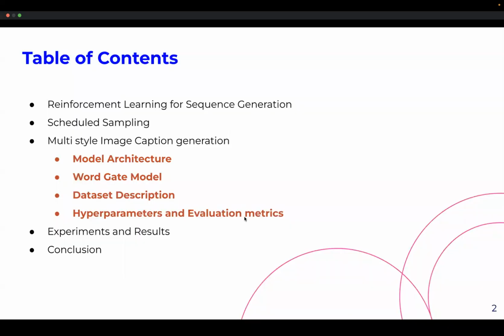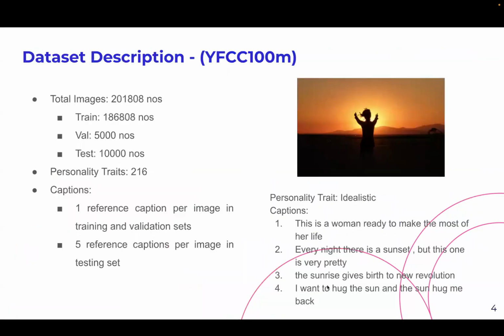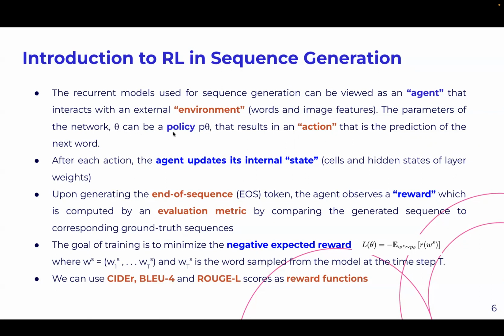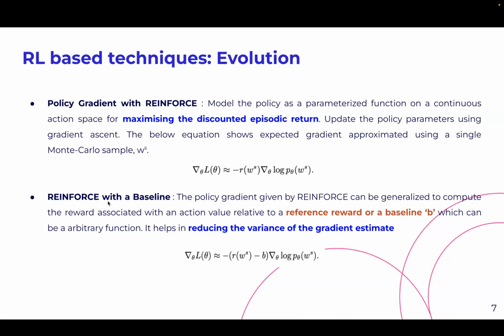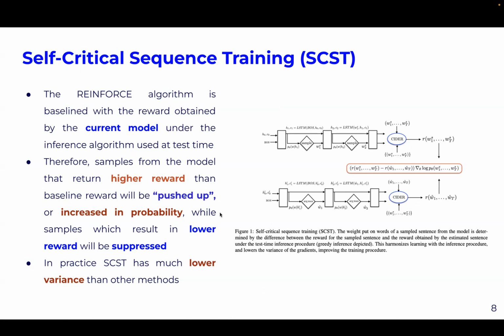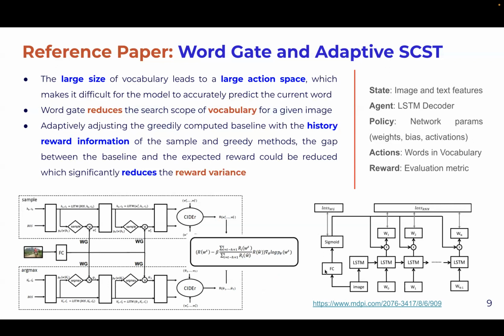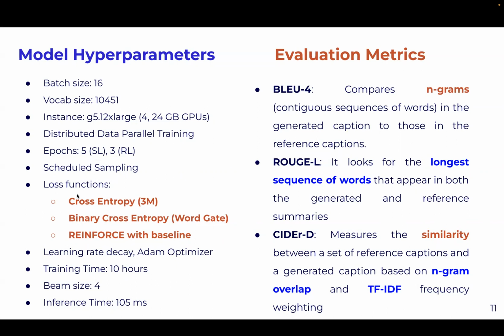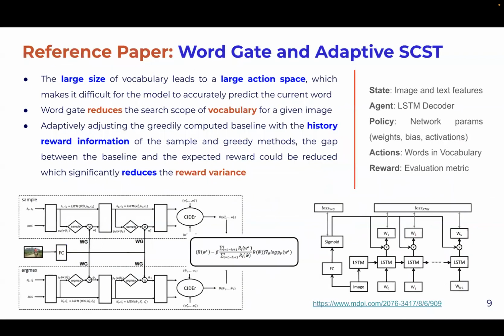Stylish Image Caption Generator using Reinforcement Learning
Social media users often struggle to write a suitable social media caption for the image they wish to upload. This is a Deep learning based multi modal modal which consumes image input and generates stylish social media captions relevant to the image.

I have used Reinforcement Learning based Techniques such as Self Critical Sequence Training (Adaptive-SCST), Proximal Policy Optimization (PPO) to further improvise the metrics BLEU-1,2,3,4, CIDEr, ROUGE-L scores